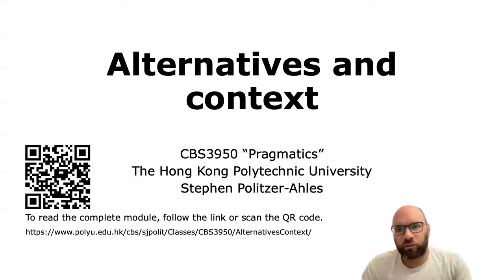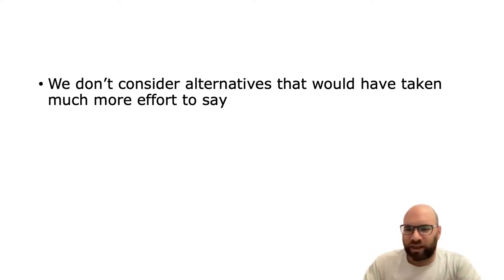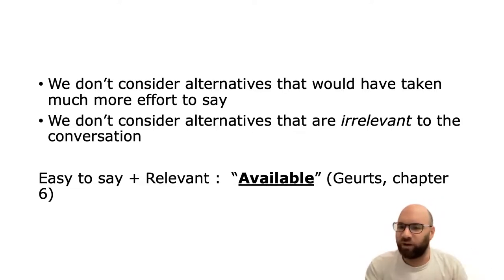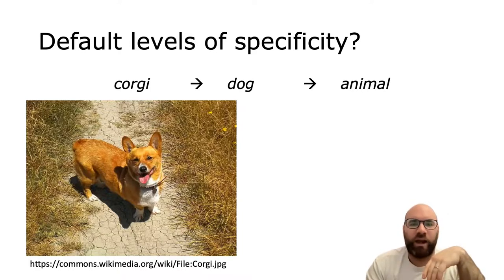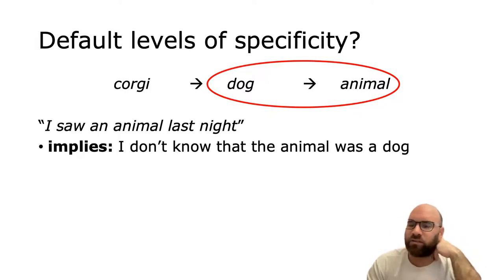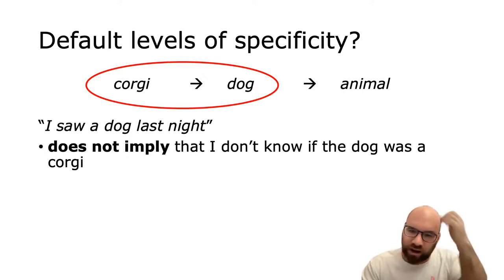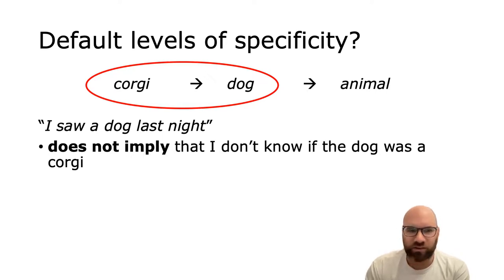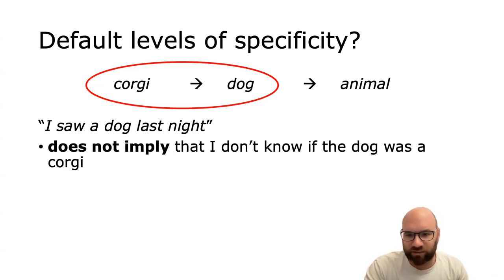CBS3950 (Pragmatics): Alternatives and context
Video summary of the module "Alternatives and context" from Pragmatics class at The Hong Kong Polytechnic University. For all the class materials, activities, and other information,

This video is just a bare-bones, surface-level summary of the module.